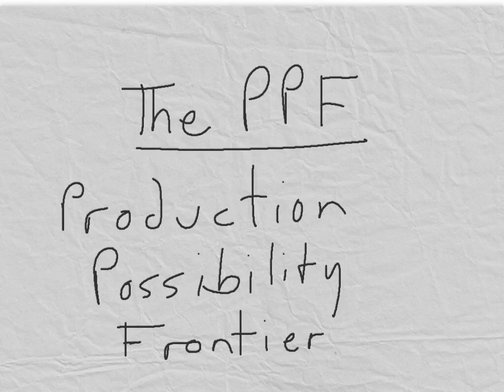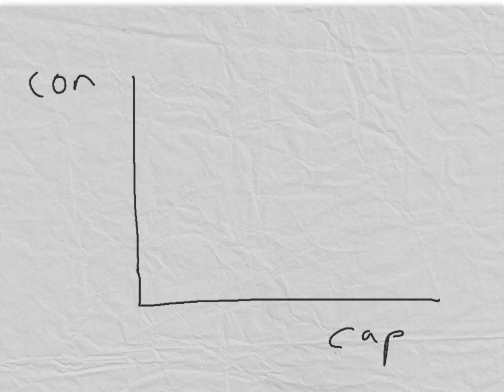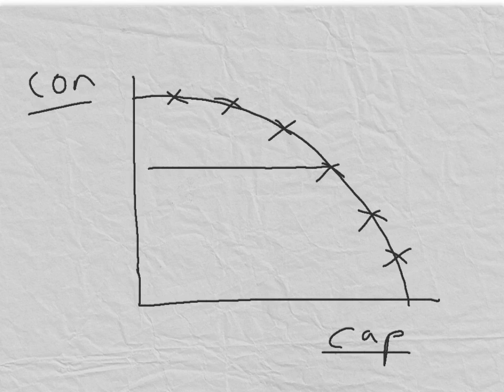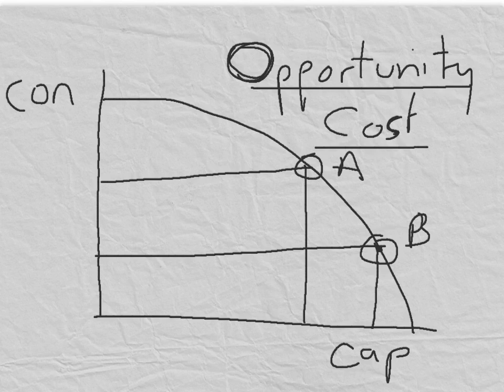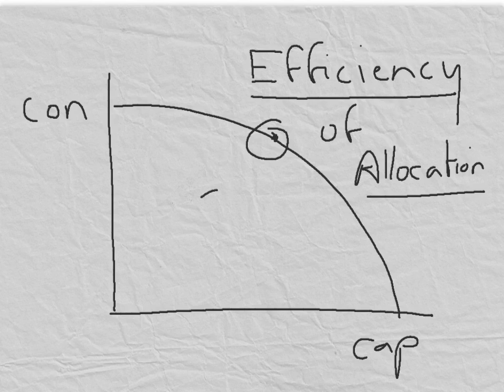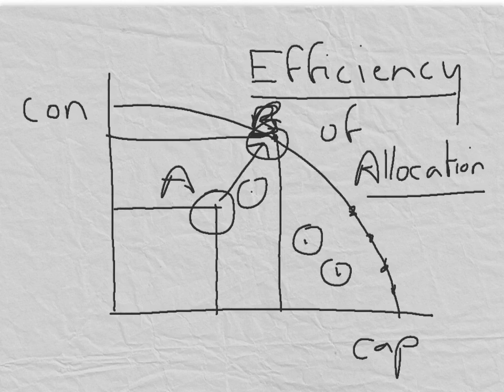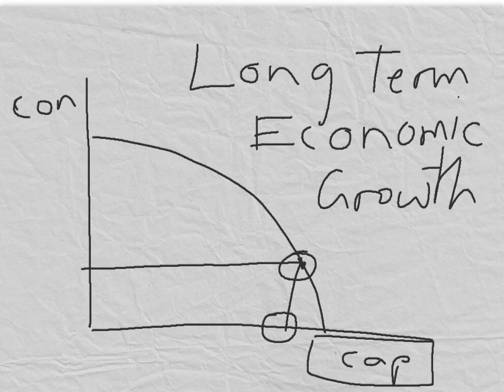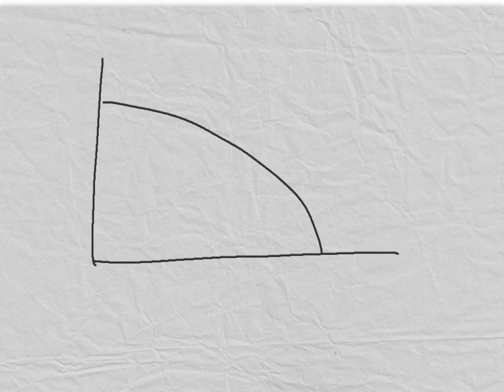49 THE PPF